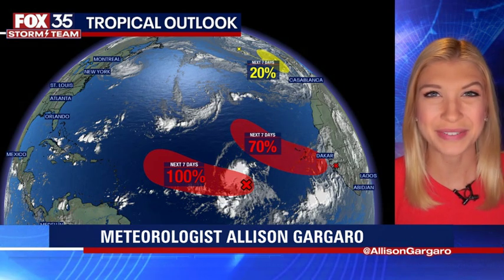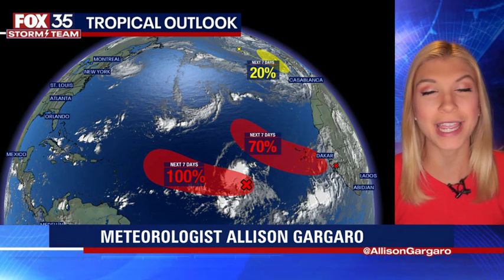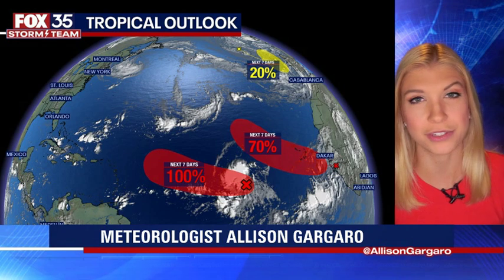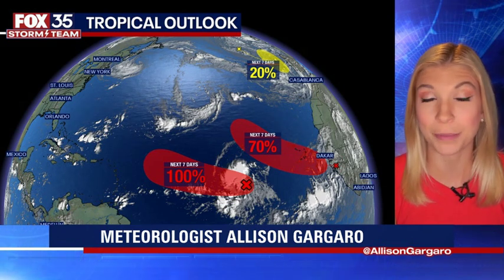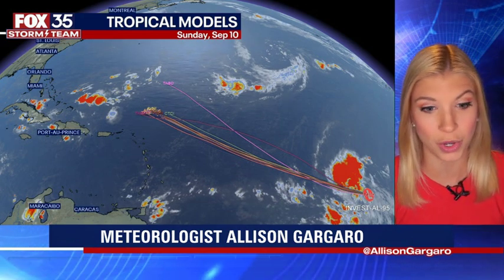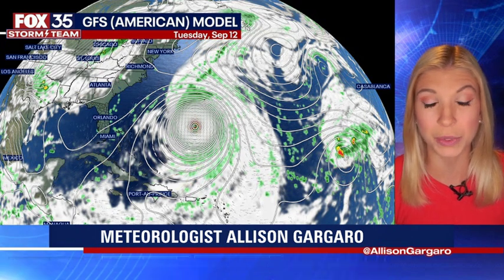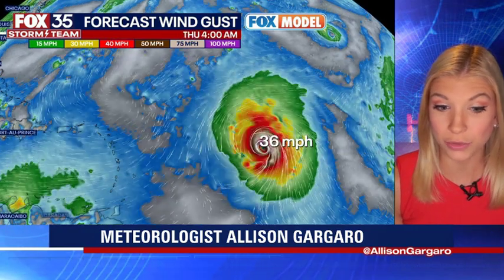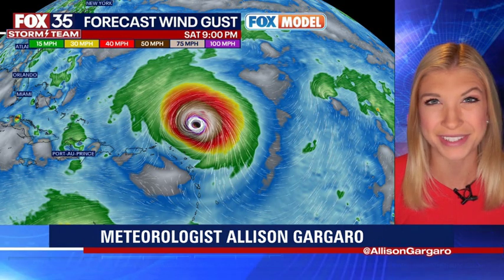Tropical system forecast to become powerful Hurricane Lee this week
A tropical wave (Invest 95L) continues moving Westward through the Tropical Atlantic, a secondary tropical wave with high chances for development is directly behind that.  Models indicate that the lead wave with a 100% chance for development could become a named storm "LEE" by this weekend, if not before.

Get your tropical weather forecast each day during hurricane season from the FOX 35 Storm Team. We'll issue a new hurricane update each day, and more frequently when needed.